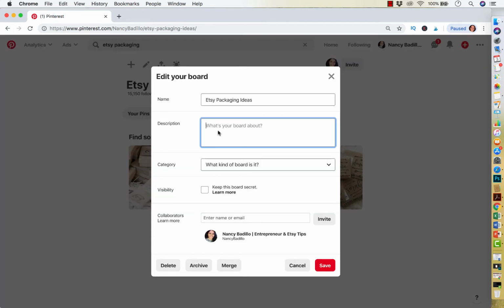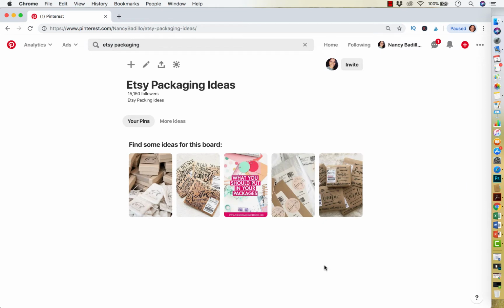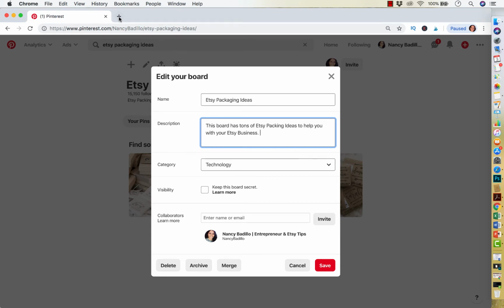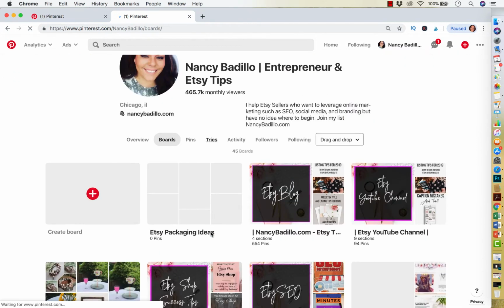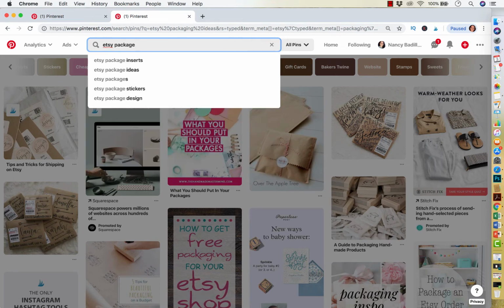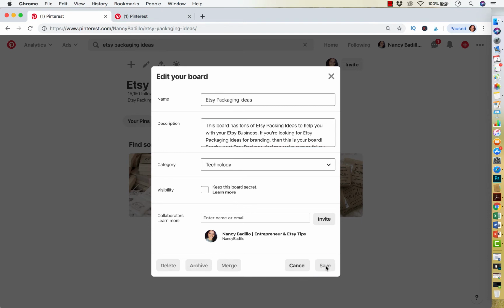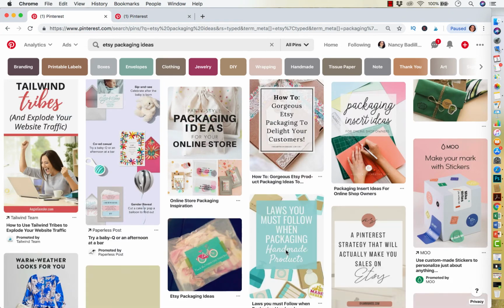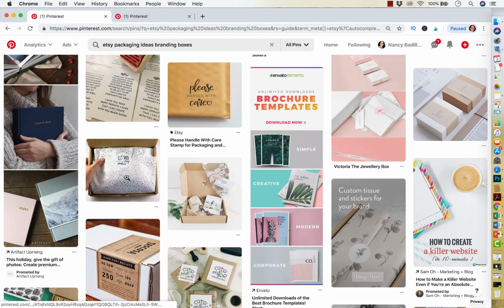How To Create A Board On Pinterest | Pinterest Marketing